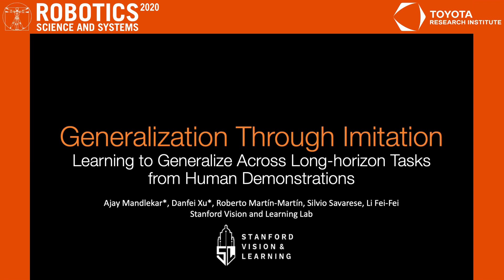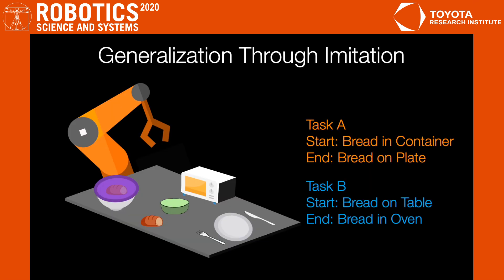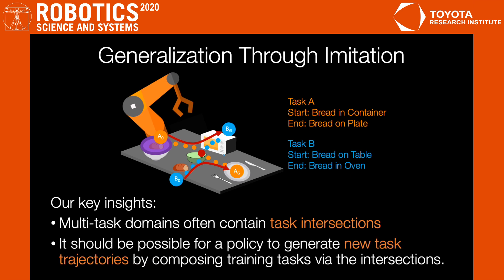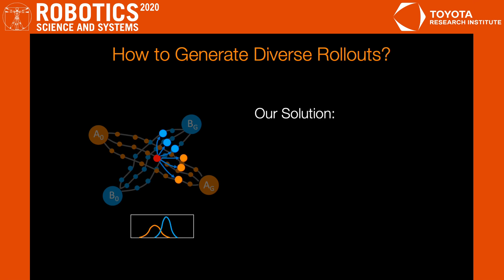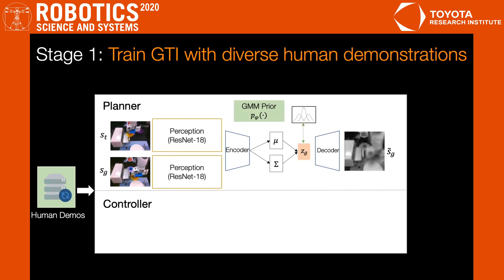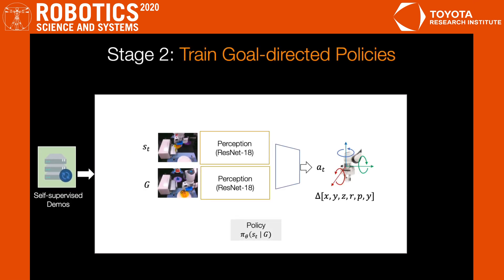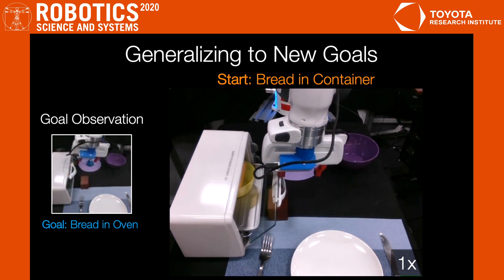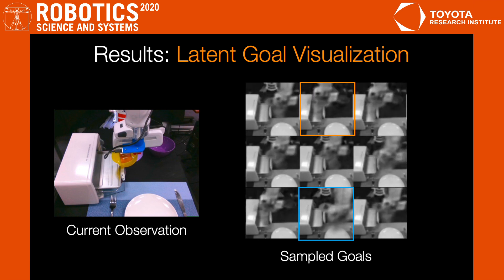RSS 2020, Spotlight Talk 61: GTI: Learning to Generalize across Long-Horizon Tasks from Human Dem...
**GTI: Learning to Generalize across Long-Horizon Tasks from Human Demonstrations**
Ajay Mandlekar (Stanford University); Danfei Xu (Stanford University)*; Roberto Martín-Martín (Stanford University); Silvio Savarese (Stanford University); Li Fei-Fei (Stanford University)

**Abstract**
Imitation learning is an effective and safe technique to train robot policies in the real world because it does not depend on an expensive random exploration process. However, due to the lack of exploration, learning policies that generalize beyond the demonstrated behaviors is still an open challenge. We present a novel imitation learning framework to enable robots to 1) learn complex real world manipulation tasks efficiently from a small number of human demonstrations, and 2) synthesize new behaviors not contained in the collected demonstrations. Our key insight is that multi-task domains often present a latent structure, where demonstrated trajectories for different tasks intersect at common regions of the state space. We present Generalization Through Imitation (GTI), a two-stage offline imitation learning algorithm that exploits this intersecting structure to train goal-directed policies that generalize to unseen start and goal state combinations. In the first stage of GTI, we train a stochastic policy that leverages trajectory intersections to have the capacity to compose behaviors from different demonstration trajectories together. In the second stage of GTI, we collect a small set of rollouts from the unconditioned stochastic policy of the first stage, and train a goal-directed agent to generalize to novel start and goal configurations. We validate GTI in both simulated domains and a challenging long-horizon robotic manipulation domain in real world.